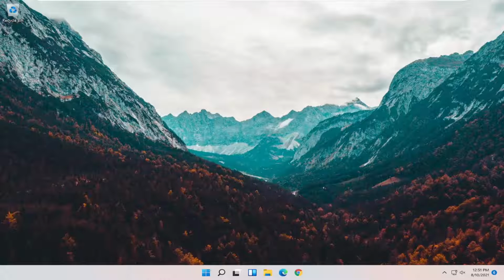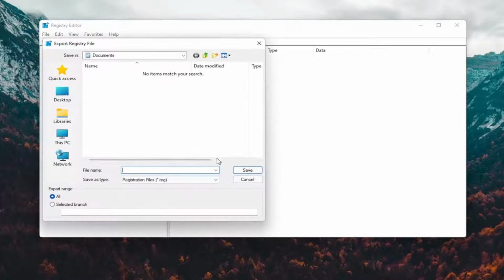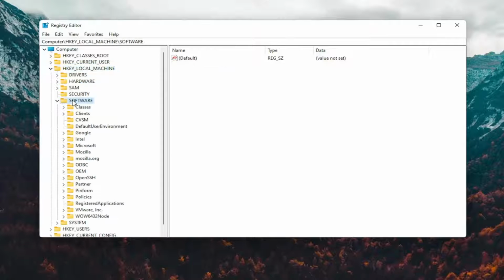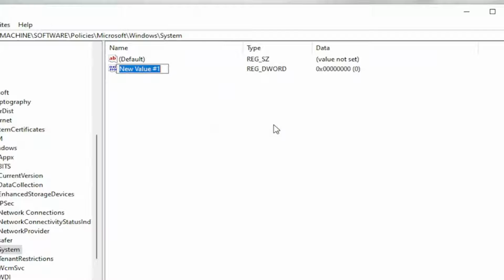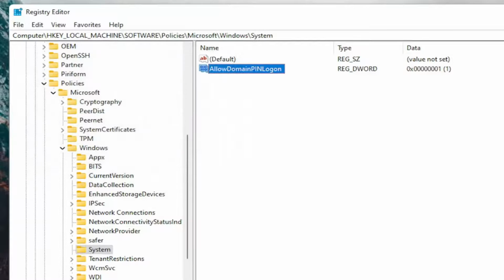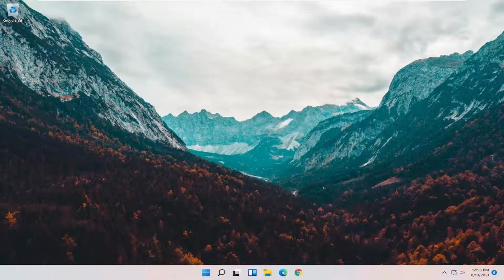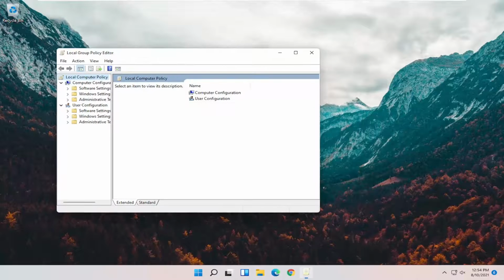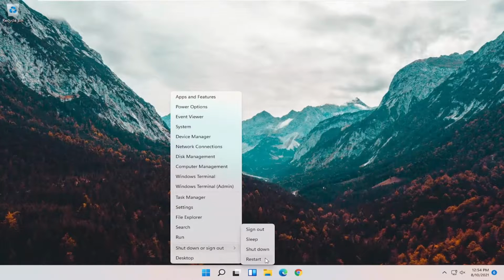How to Fix “Windows Hello Isn’t Available on This Device” Error in Windows 11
Windows Hello is an excellent feature. It lets Windows users use fingerprint, facial recognition, and other biometric details to login into Windows devices. Still, users can experience issues at times. For example, one common error that users encounter while using Windows Hello is ‘We couldn’t find a camera compatible with Windows Hello Face’.

windows hello fingerprint this option is currently unavailable dell